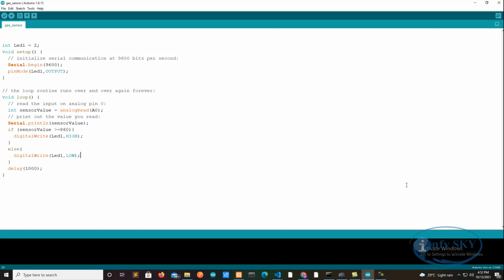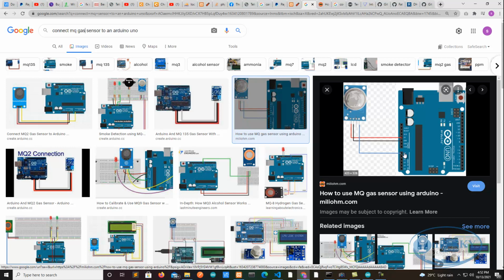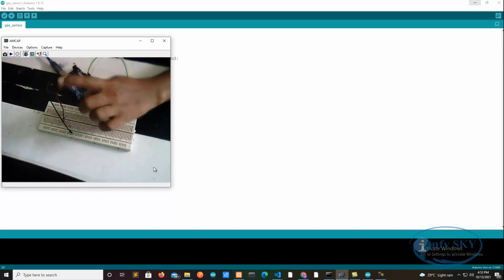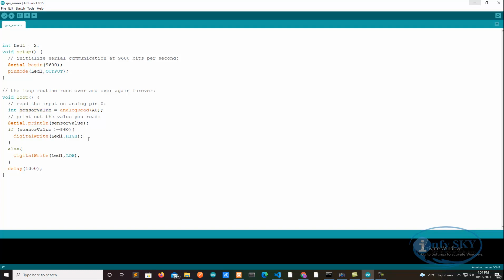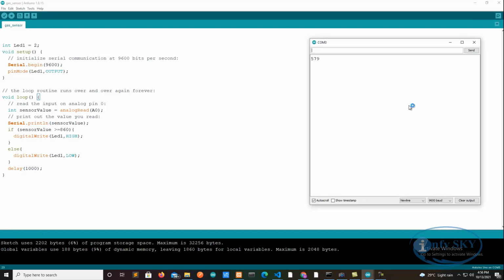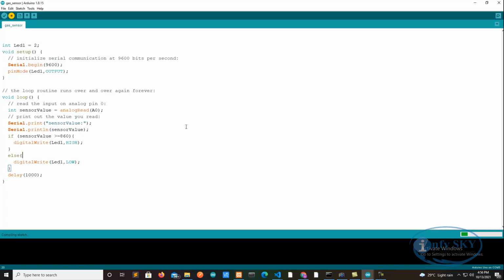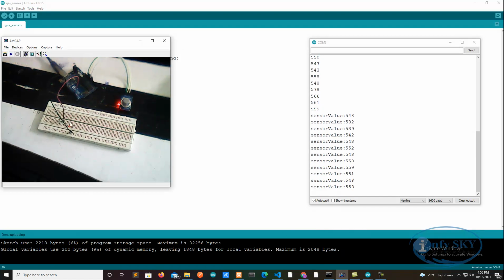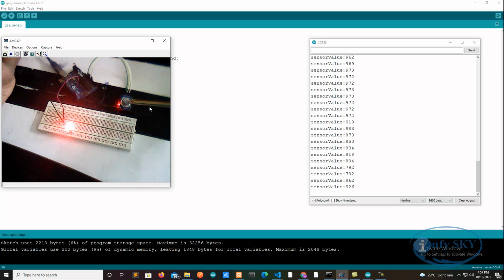LPG gas sensor interface with Arduino | How to Use a MQ-6 Gas Sensor #11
LPG gas sensor interface with Arduino  | How to Use a MQ-6 Gas  Sensor

In this vedio will learn.

 1.How to interface LPG gas sensor with arduino uno.
 2. Arduino programming with LPG gas sensor.
 3. Application of LPG gas sensor
 4. Output with Led